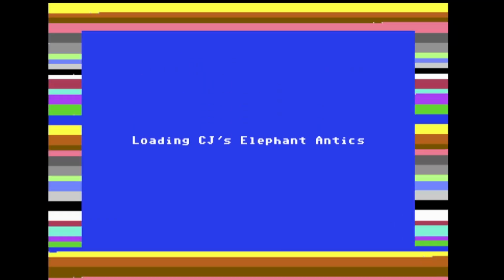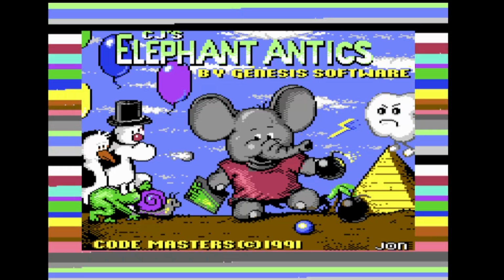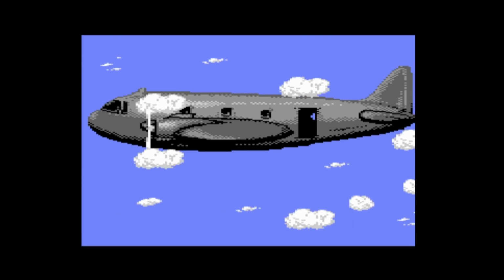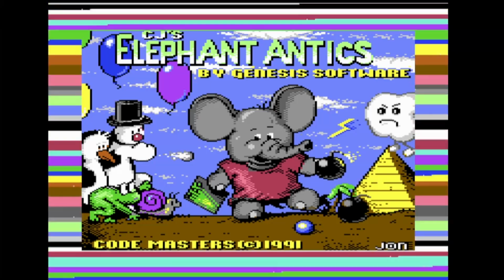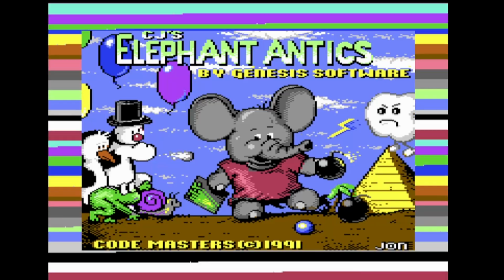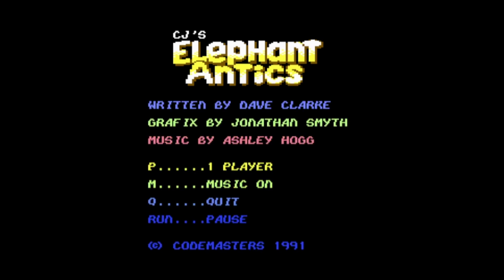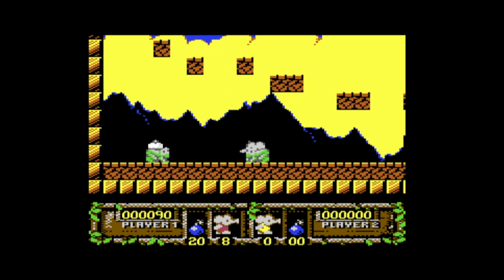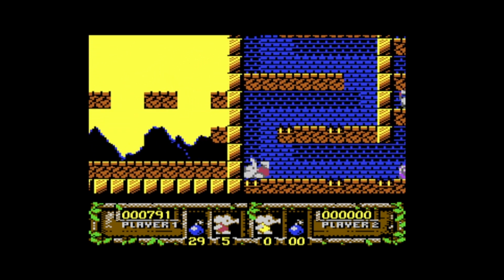30th June 2024 C64 game CJ's Elephant Antics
Hardware scrolling and sprites